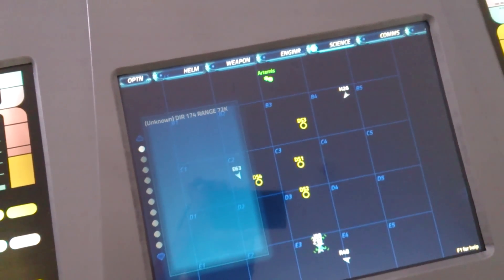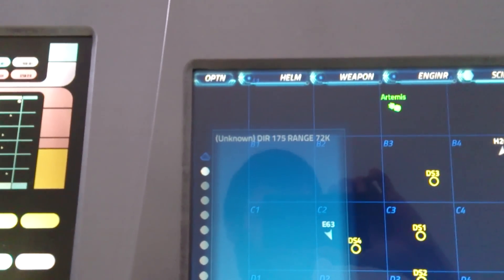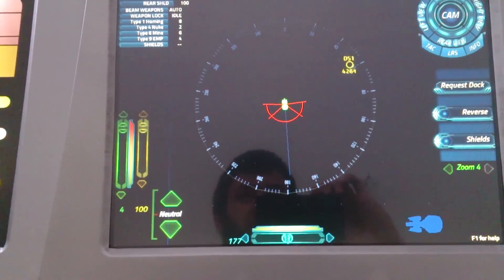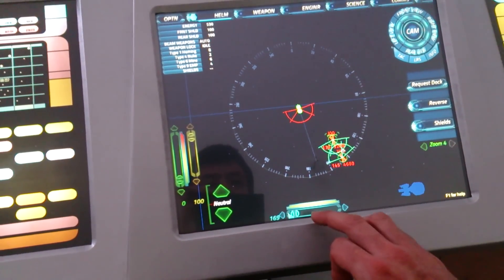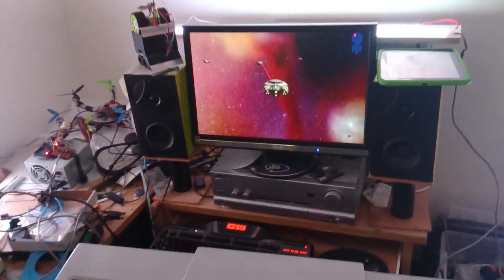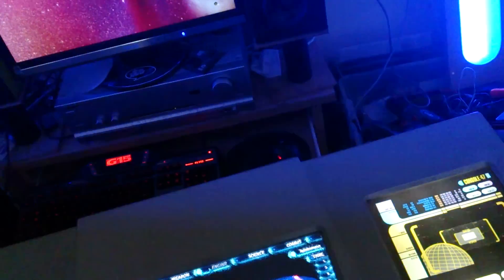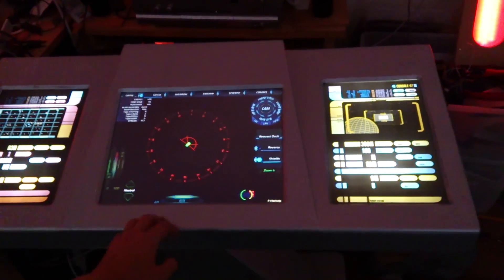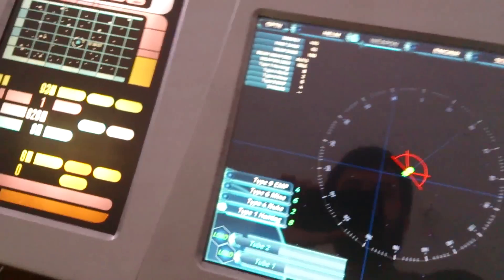Artemis Console and DMX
Home made DIY Artemis Bridge Simulator console.
The touch screen has just been installed, so I'm testing the capabilities of the resistive touch.